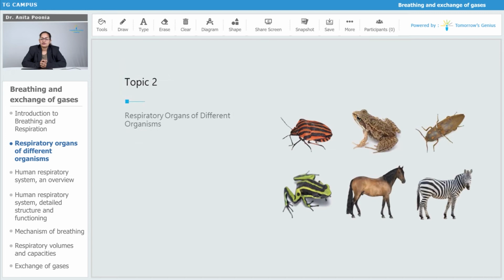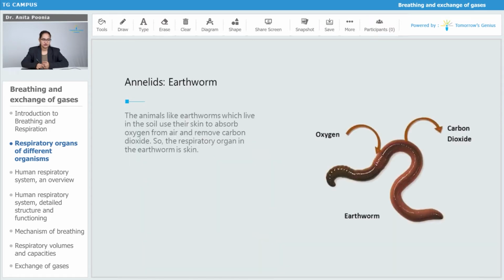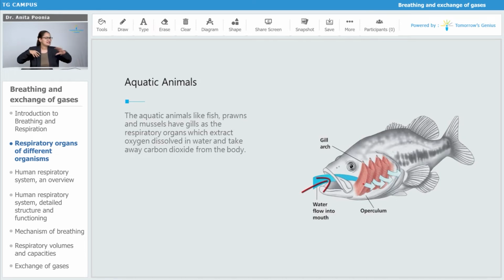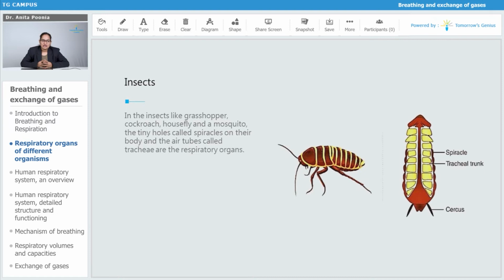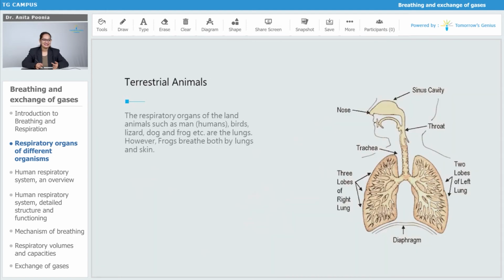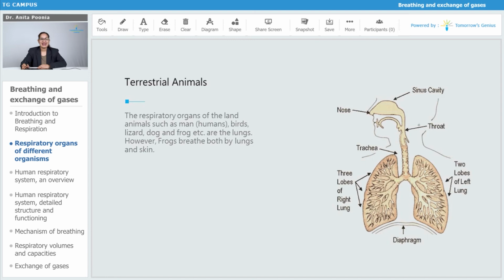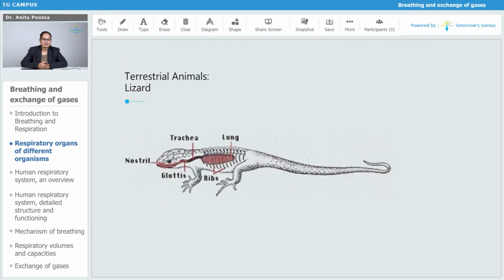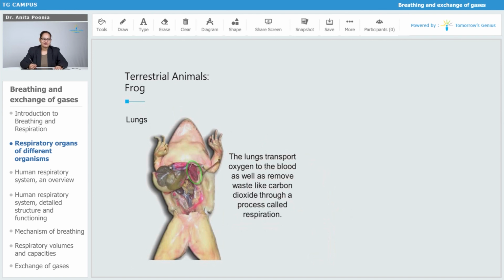Respiratory organs of different organisms | NEET | Biology - TG Campus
In this video, you will learn in detail about respiratory organs of unicellular animals, annelids, aquatic animals, insects, terrestrial animals with questions. Learn more about BreathingAndExchangeOfGases with Tomorrow’s Genius. Let’s make learning fun & create Tomorrow's Geniuses today with the best Faculties.